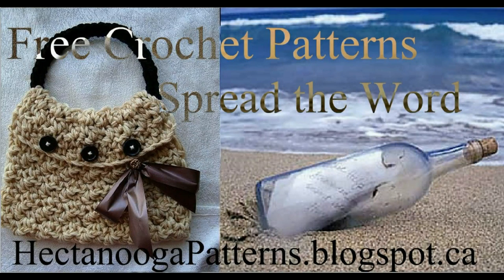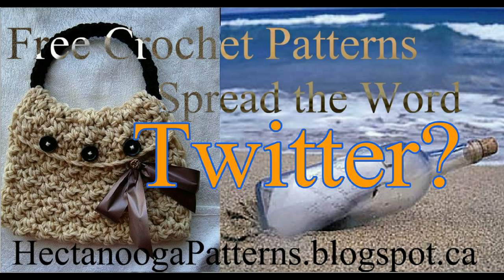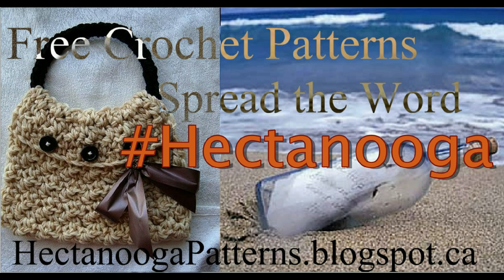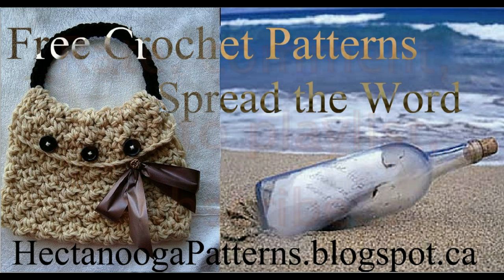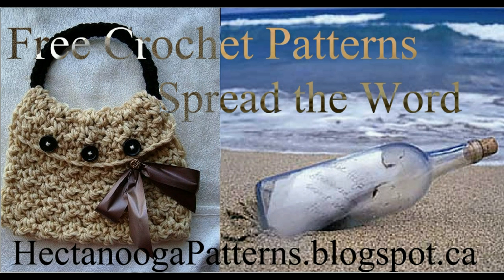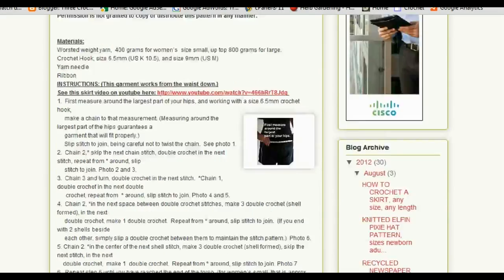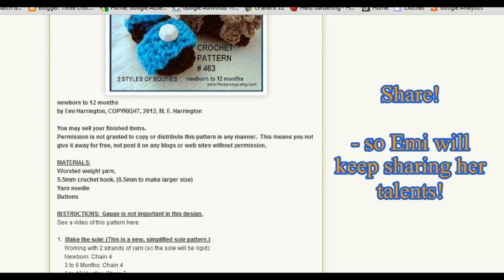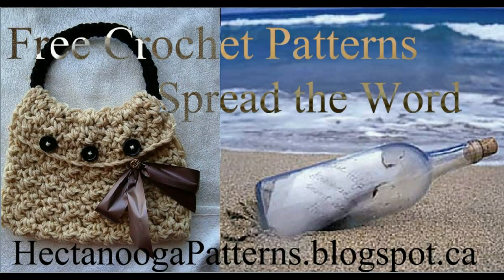Free Crochet Patterns from Hectanooga Patterns Blog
This video is part of a social media challenge to spread the joy of free crochet patterns. It's like a message in a bottle, spreading the news of free crochet patterns!  After you share, visit Emi's Blog

Guest video post today by Lisa from SweetPotatoPatterns.